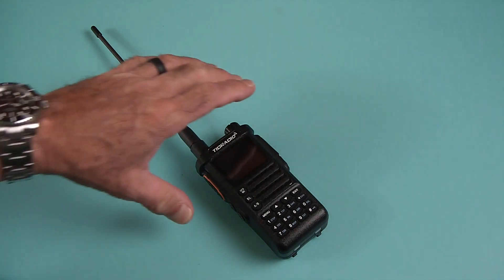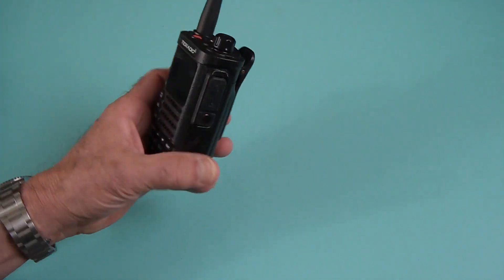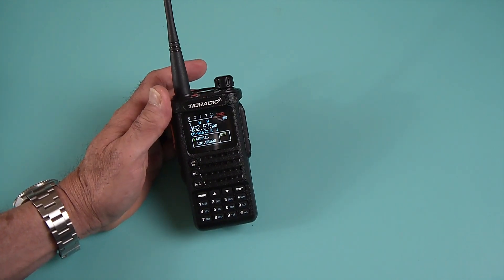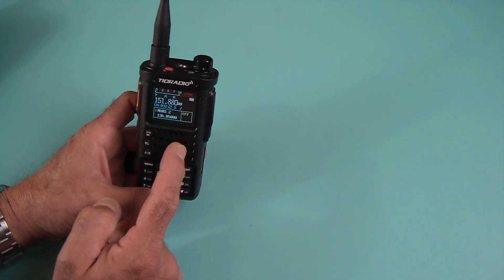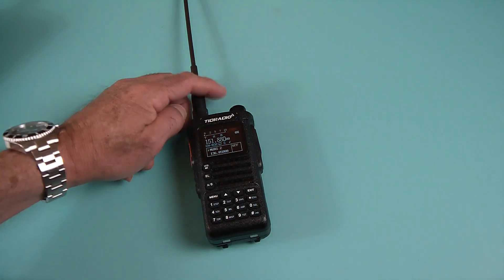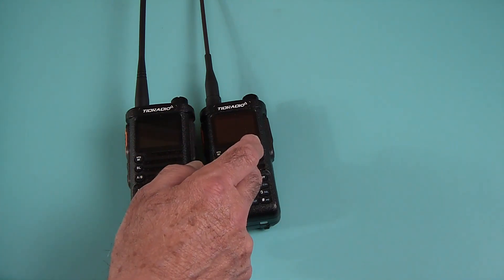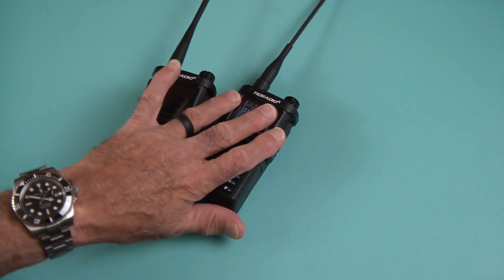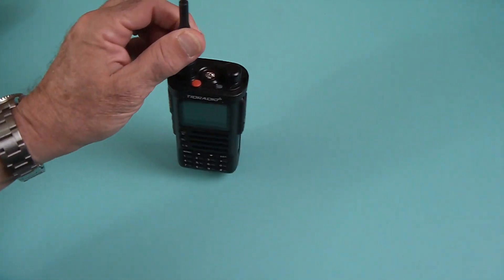TIDRADIO TD-H8 HAM 10 WATT (2nd Generation) review and second look!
I had reviewed the GMRS version of this radio which is 5 WATT power rated (until you unlock it) and liked it a lot.
This is the SAME radio, sold as a 10 WATT HAM band radio which is Bluetooth programmable via your phone if you don't want to use a laptop or computer. Excellent informative COLOR screen, and more .

Afilliate links to these products: (if you order through these links, the channel gets a small kickback WITHOUT affecting your purchase price, and I really appreciate it)

GMRS version 5W
HAM version 10W
Bluetooth programmer
or: